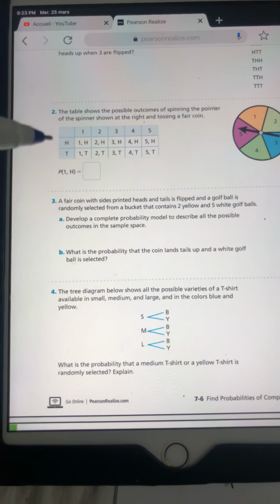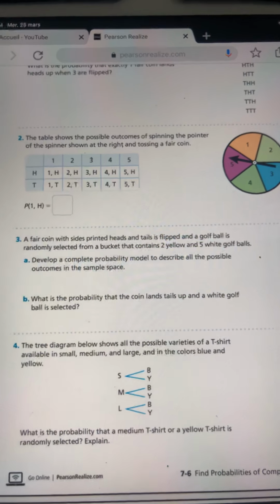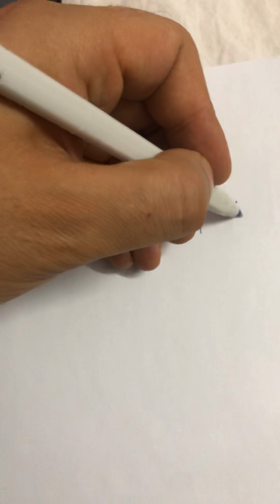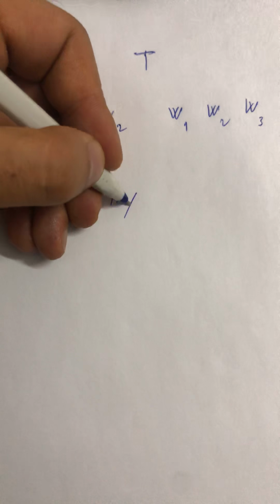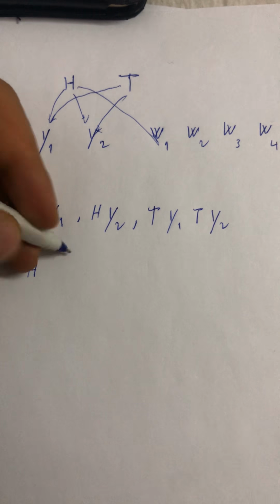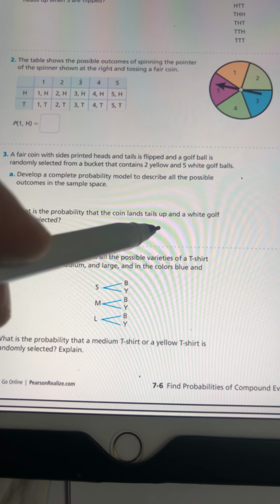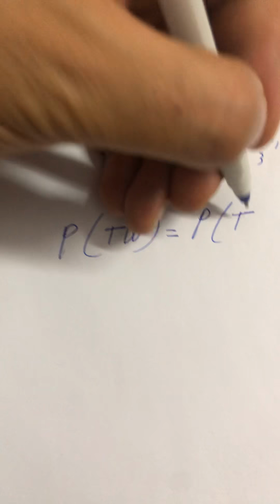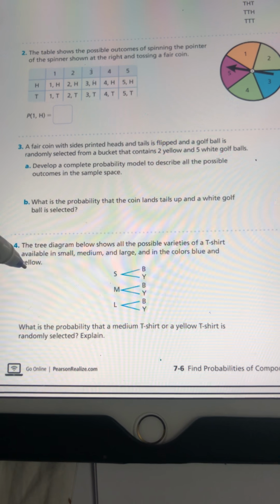Probability compound events